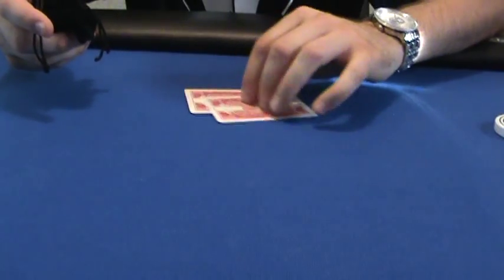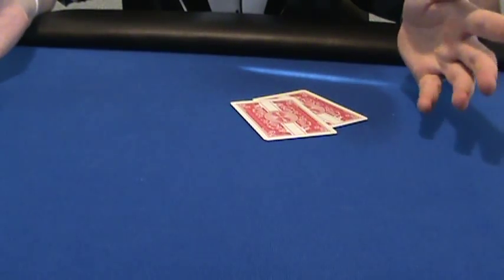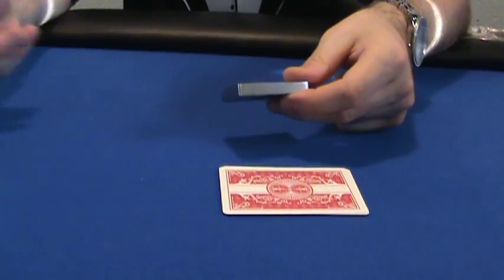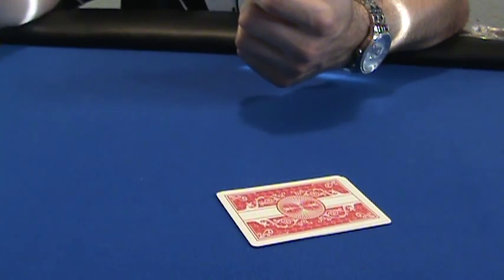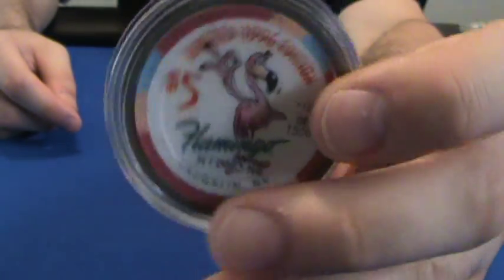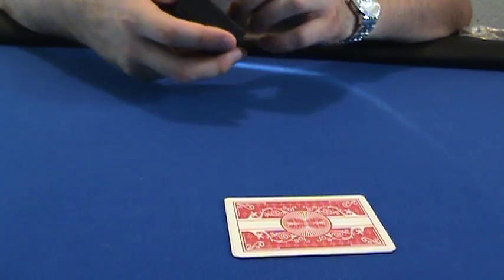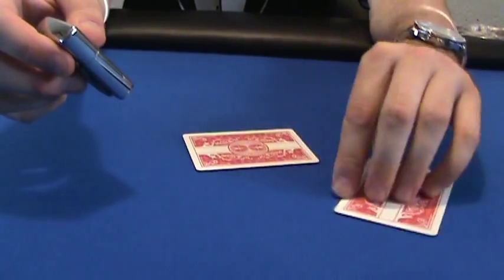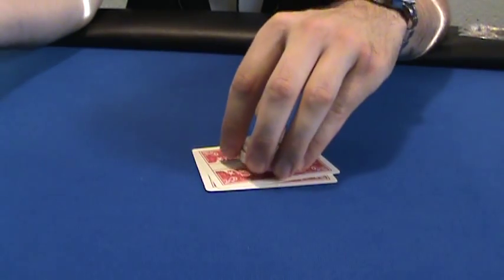Poker Card Guards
An explanation of why you want to use a card guard and some of my personal card guards that I own.